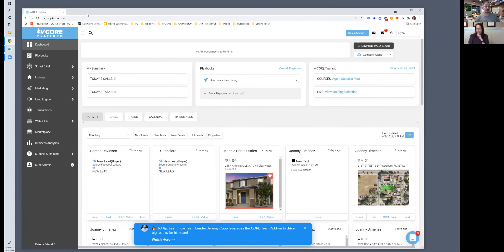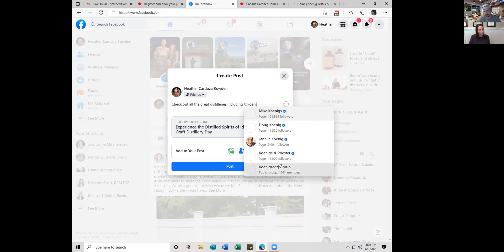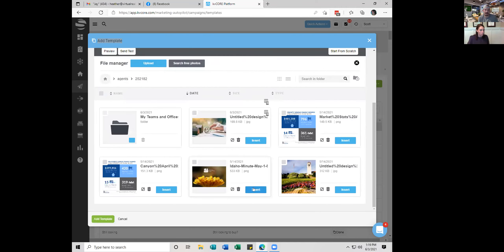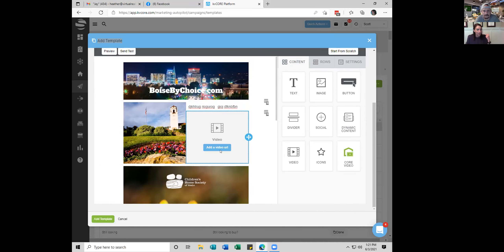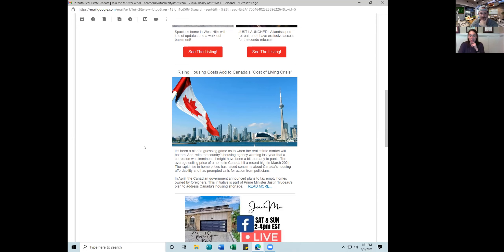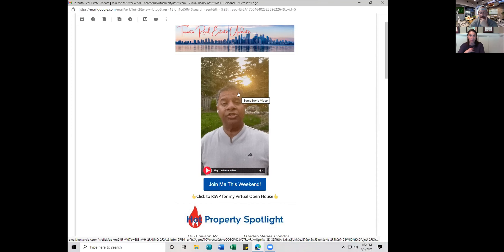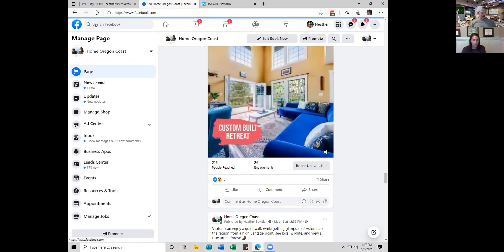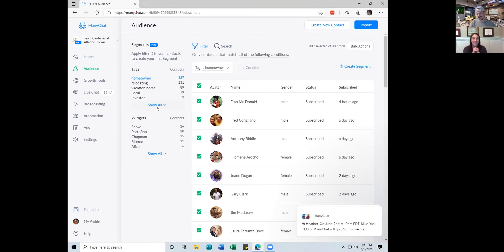kvCORE Newsletter Tactics (w/Heather Bowden)